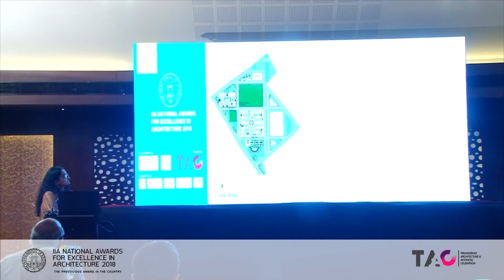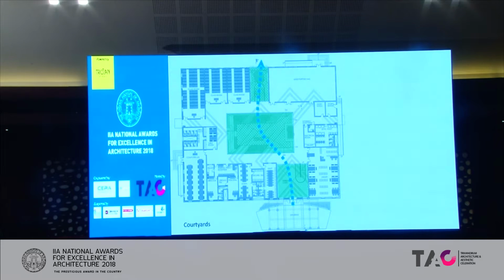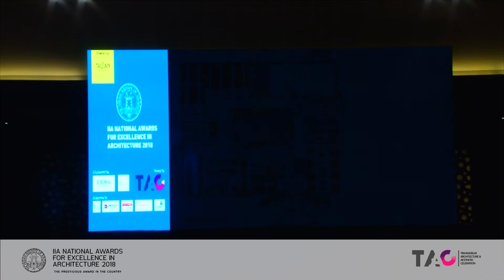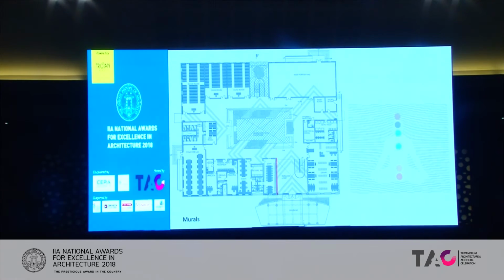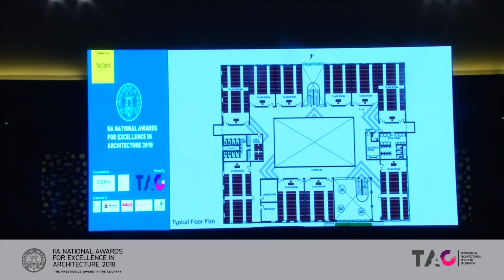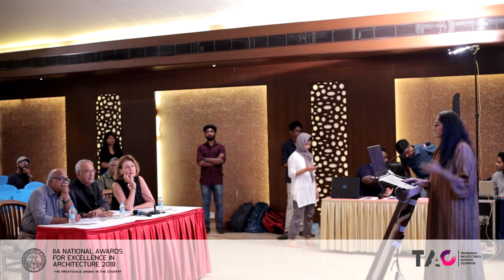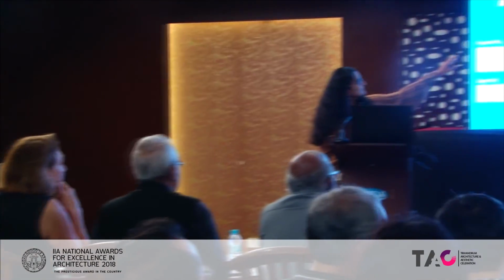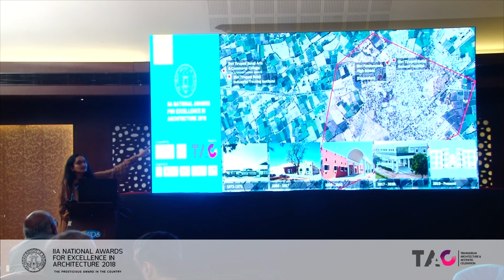TAAC IIA AWARDS2018 PUBLIC SHONA JAIN SHRI THIRUPATHI BALAGI ARTS & COMMERSE COLLEGE